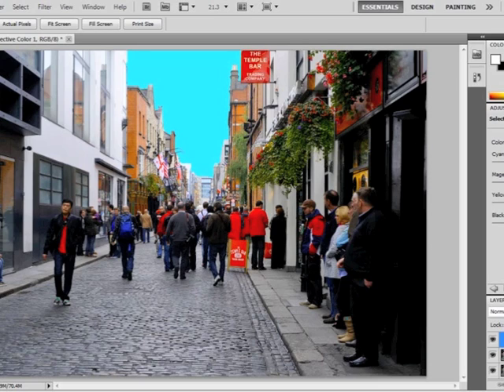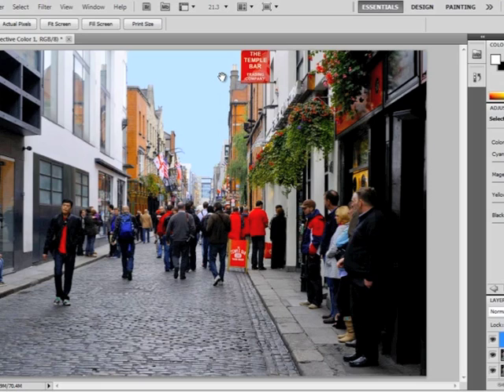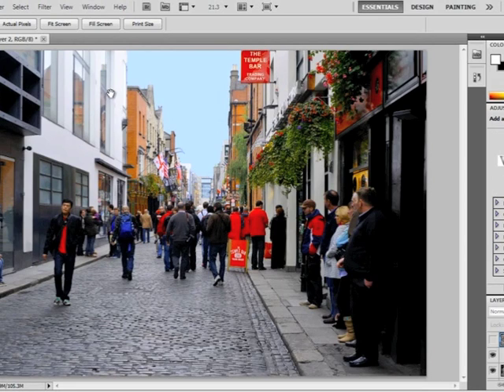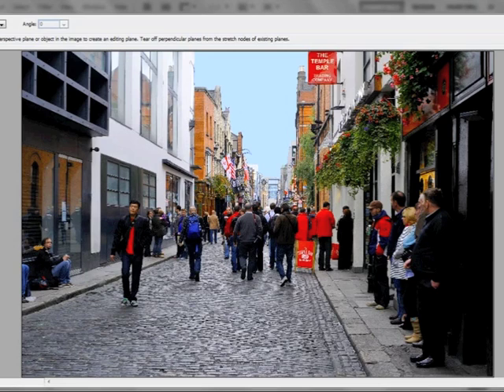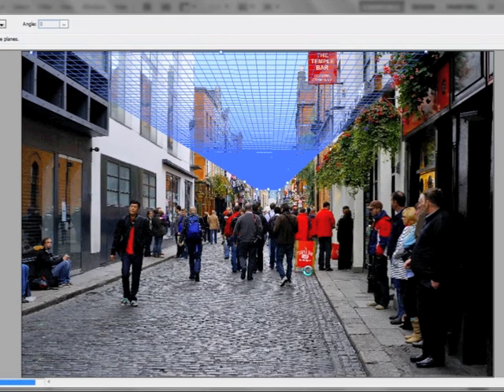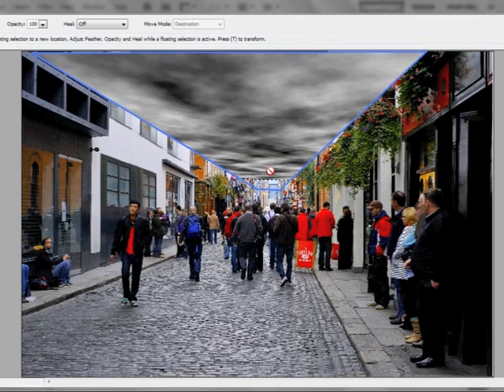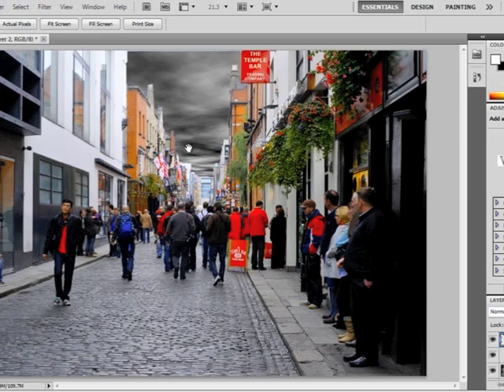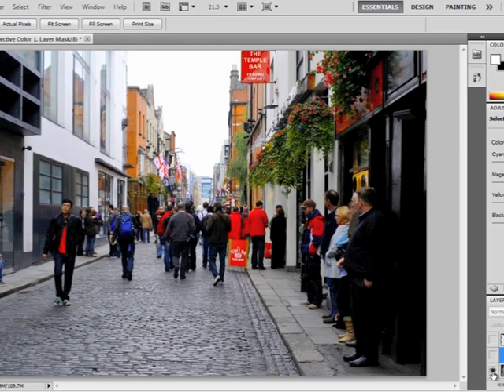Fixing Blown Skies Photoshop Tutorial - part 2 - lightenupandshoot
Blown Skies (part 2) - Photoshop Tutorial lightenupandshoot